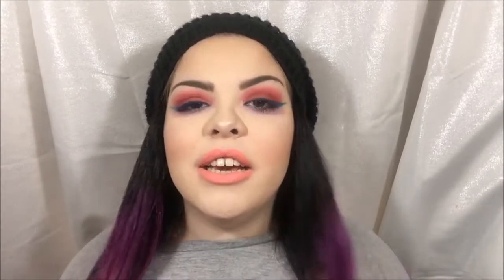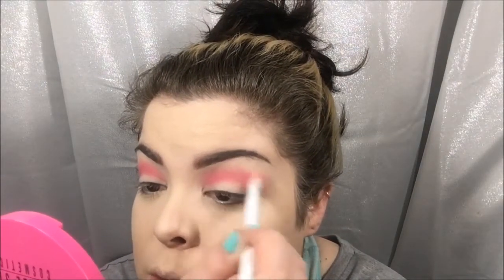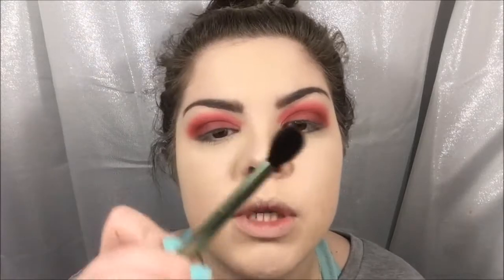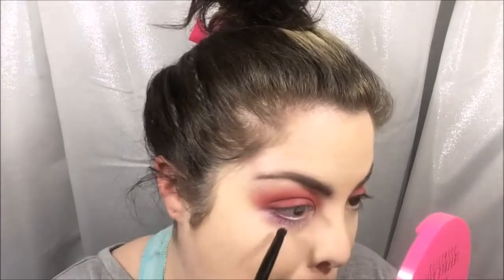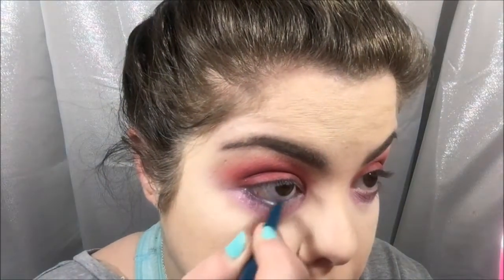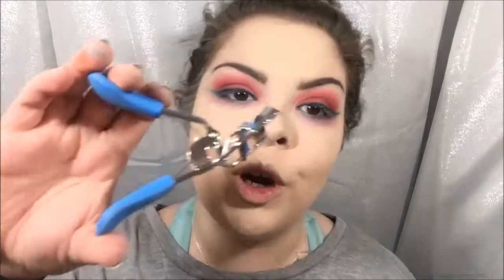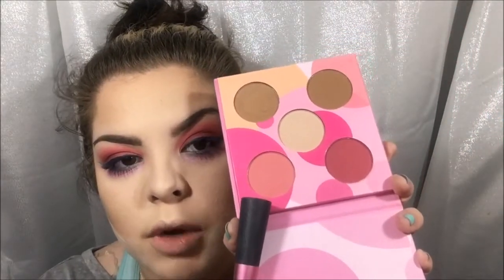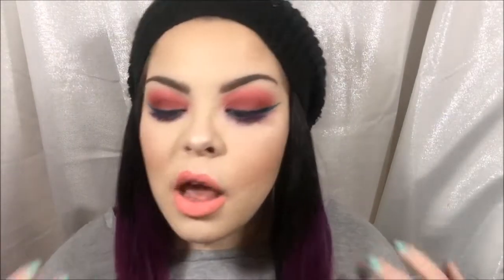DISNEY INSPIRED MAKEUP || Princess Ariel || The Little Mermaid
I am so excited to finally be bringing you a Little Mermaid Princess Ariel themed makeup!! AAAHHH! :D I'm a die hard Disney fan and I'm hoping to make this a series here on my channel.
Thank you so so sooo much for watching

PRODUCTS MENTIONED:
EYES:
Coastal Scents Hot Pot Single - Vibrant Red
Coastal Scents Hot Pot Single - Pomegranate Red
Anastasia Beverly Hills Modern Renaissance Palette - Venetian Red and Red Ochre
Morphe Single Shadow - Glamours
NYX glitter glue primer
Coastal Scents Hot Pot - Antique Lilac
PÜR Minerals Double Ego Dual Ended Eyeliner - Queensland
NikkieTutorials x Too Faced Power Of Makeup Collection Purple Mascara

FACE:
Coastal Scents Blush and Bronzer Mini Palette
Wet n Wild Illuminating Palette

LIPS:
Jeffree Star Velour Liquid Lipstick - 714

BRUSHES:
Wet n Wild Blending
Wet n Wild Large Shadow
Luxie Small Tapered Blending 231
Molly Blending
Angled Blending
Anastasia Beverly Hills Modern Renaissance Palette small end
Wet n Wild Angled Liner
Royal and Langnickel Omnia Detail
Wet n Wild Powder
Wet n Wild Angled Contour
Real Techniques Blush
Morphe R36

HAIR:
Vpfashion Unicolist

ATTENTION FELLOW MAKEUP LOVERS!!!
I know that I'm just a tiny channel right now, but I love being creative with others and making new friends!